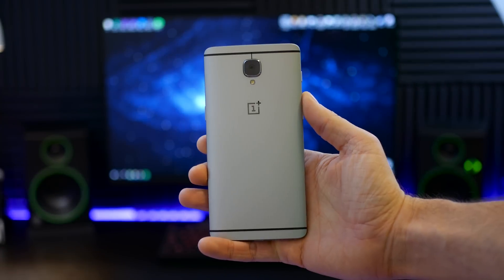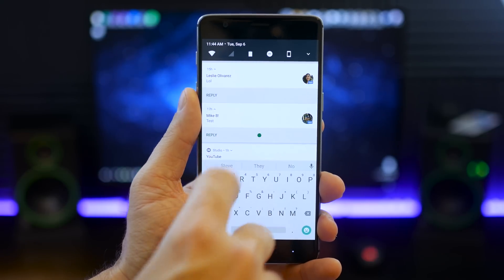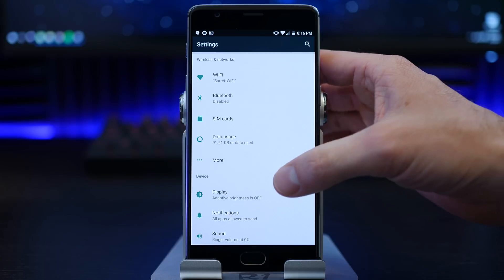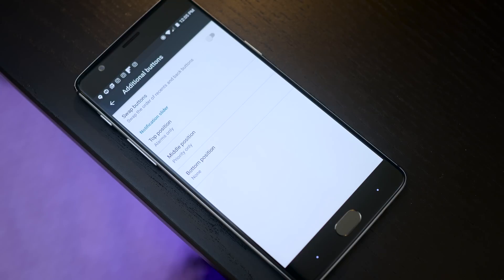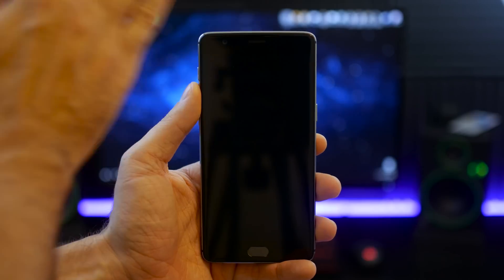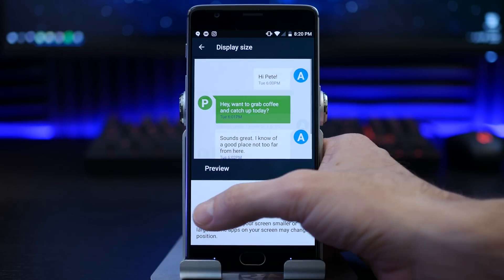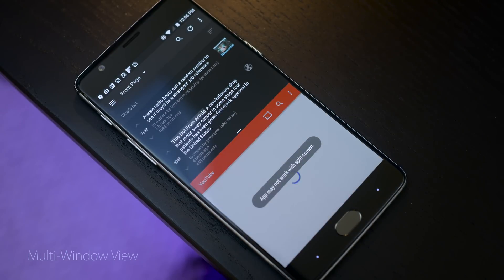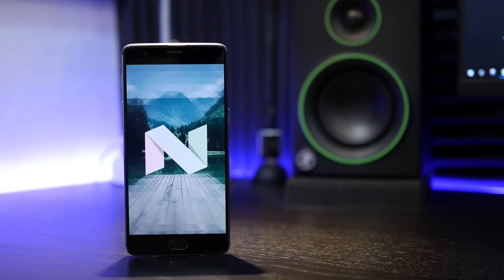CM14 ROM for OnePlus 3! (Nougat)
Quick preview of the CyanogenMod 14 unofficial beta for OnePlus 3. This ROM is based on Android 7.0 Nougat CM source.

(Download ARM64 7.0 packages)